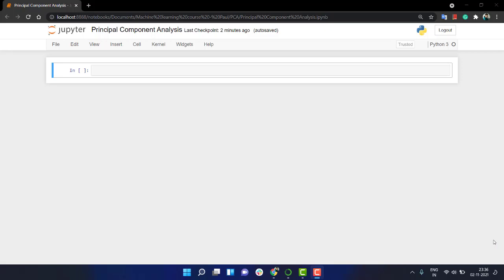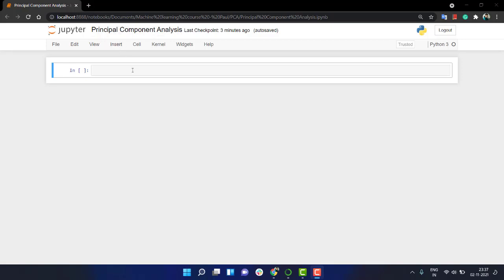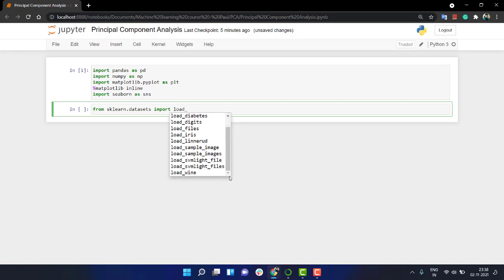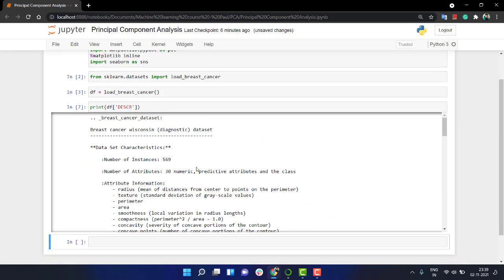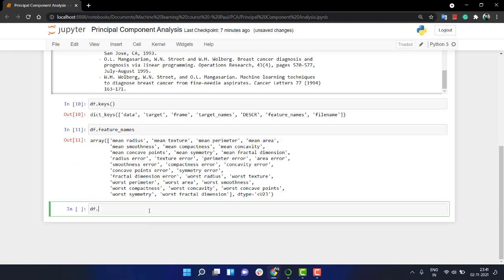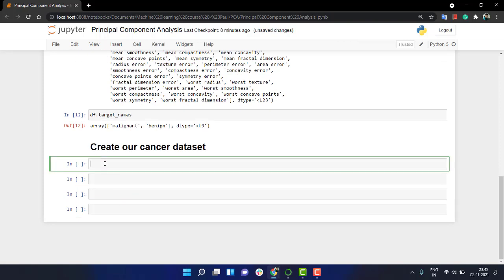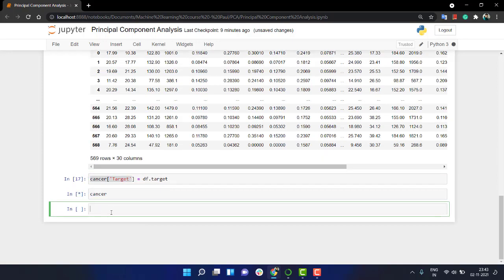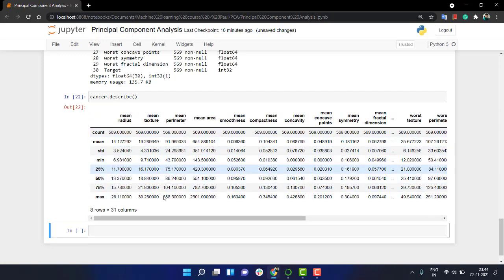#119 - Practical - PCA Part 1 | Principal Component Analysis (PCA) | Step by Step | Machine Learning